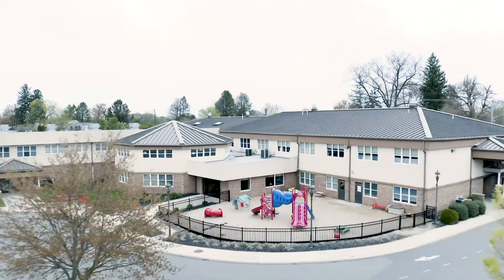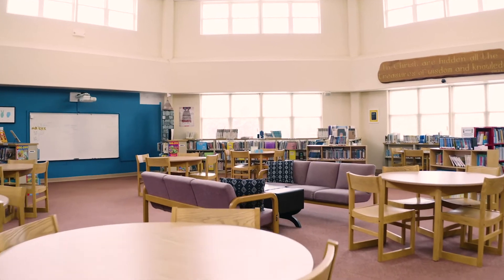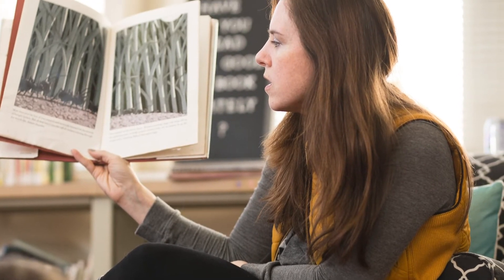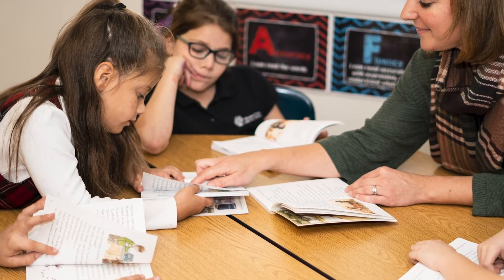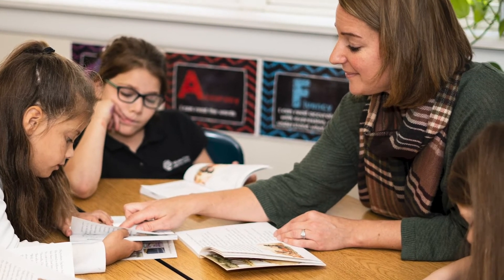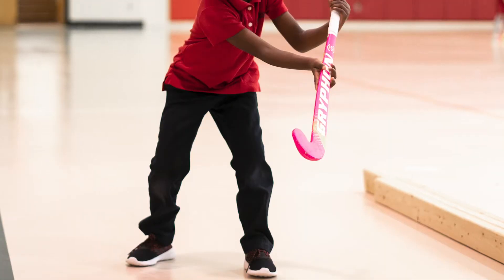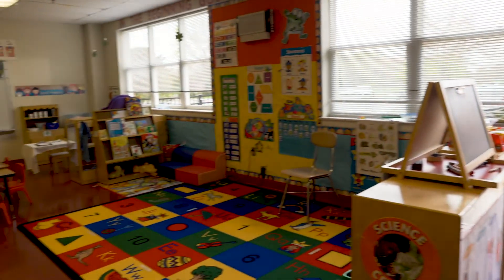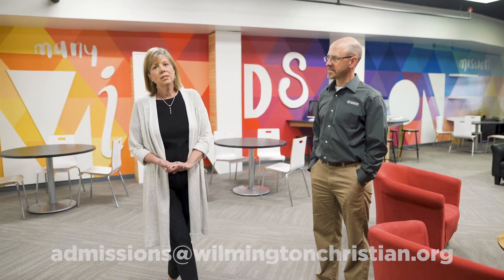Lower School Building Tour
Since we cannot schedule in-person tours during the COVID-19 quarantine, we produced a quick video tour of our Lower School building.